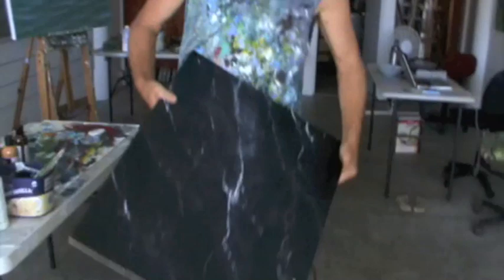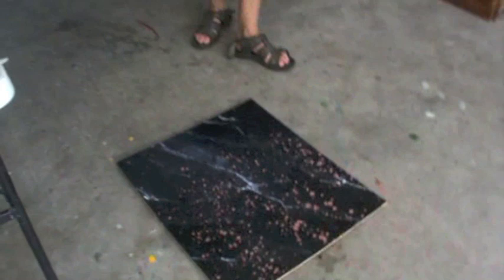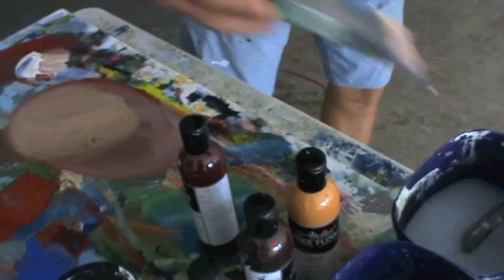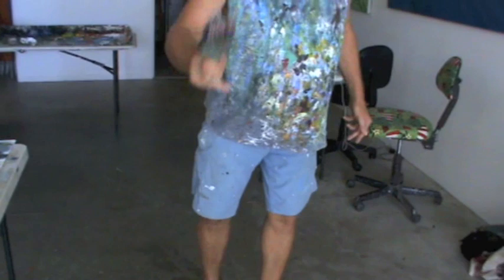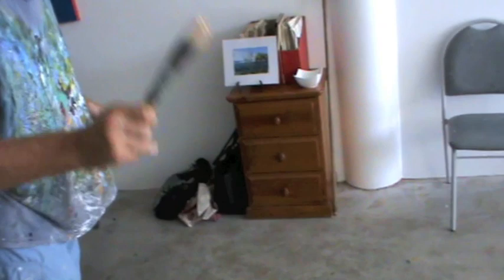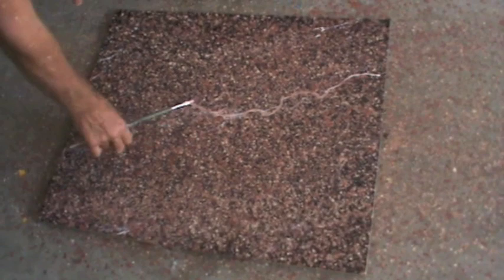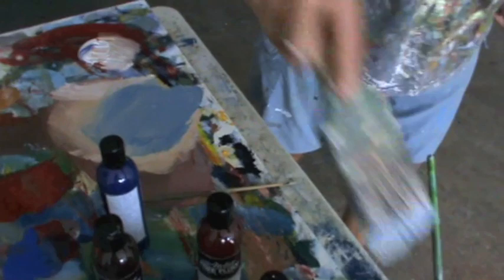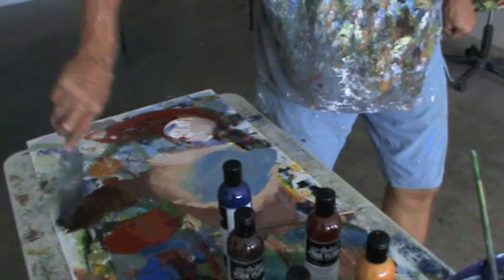Faux Painting - Granite Effects | Over The Shoulder with Mark Waller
Come on a wild paint splattering adventure over Mark's shoulder and discover just how simple it is to create convincing "granite" using only acrylic paints.  In this tutorial Mark uses Atelier Free Flow paints, to layer upon layer build up an amazingly lifelike "granite" slab.  For more information on faux finishes, go